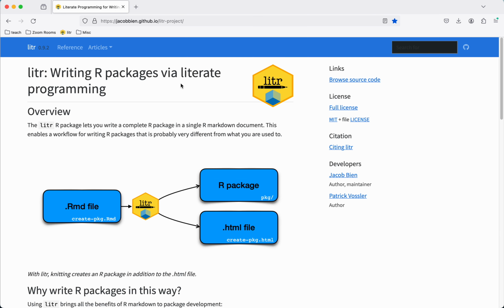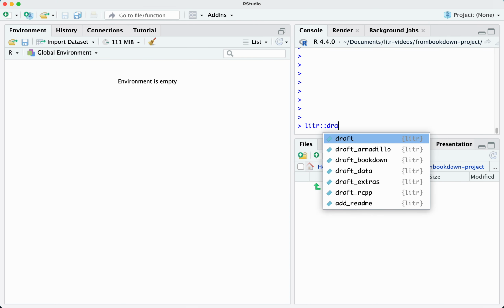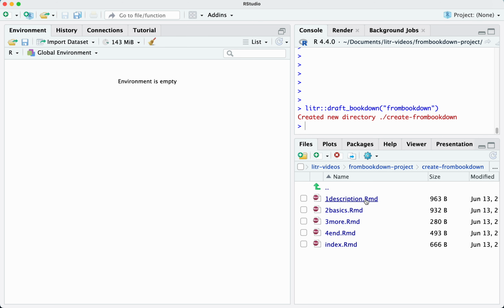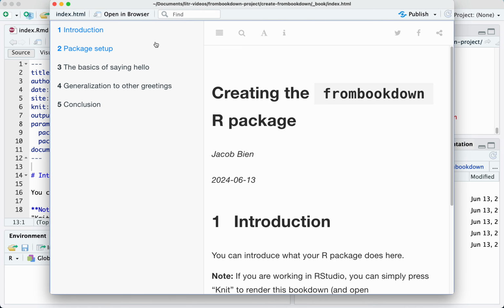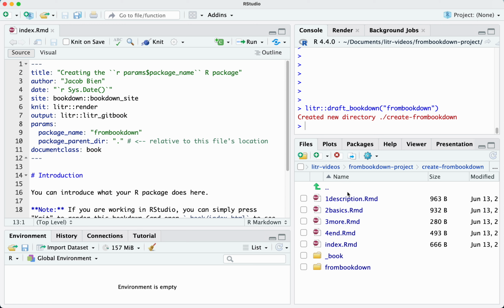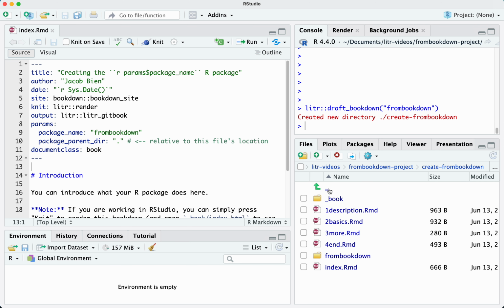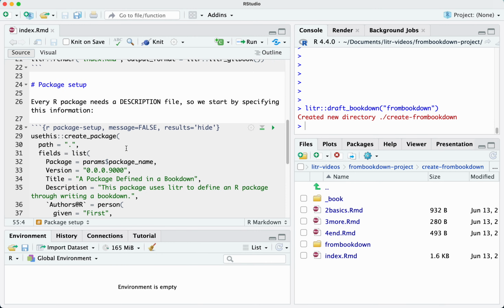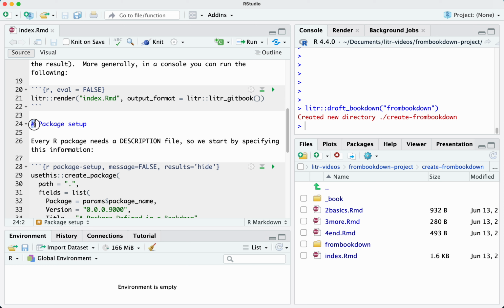Create an online book for your R package!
We use litr's bookdown template to create a highly readable format for your R package.  This format is great for larger R packages where a single .html file might feel too limiting.